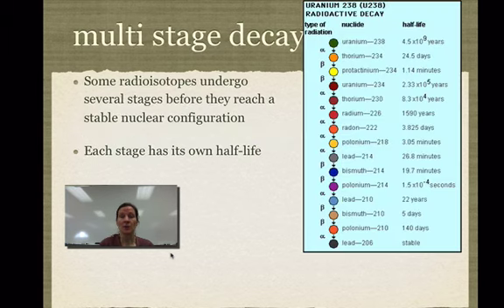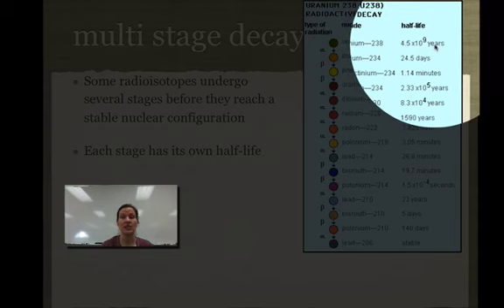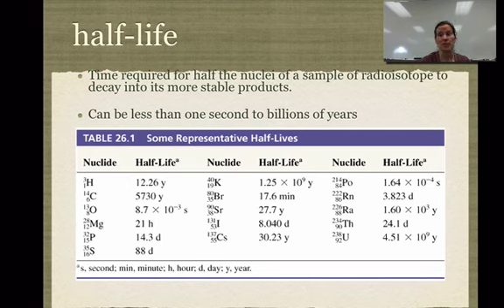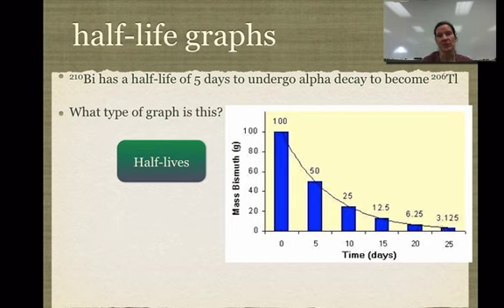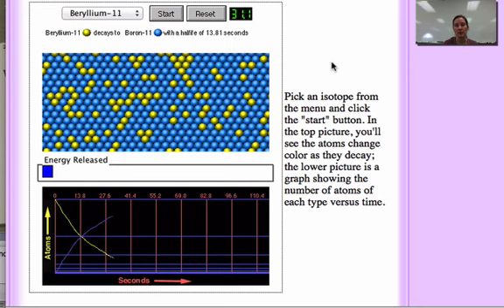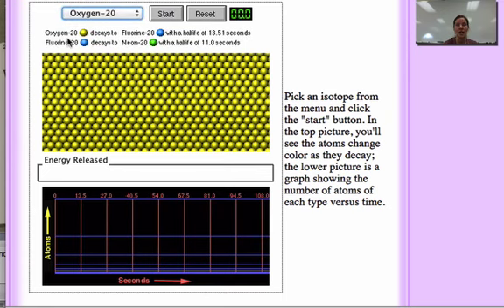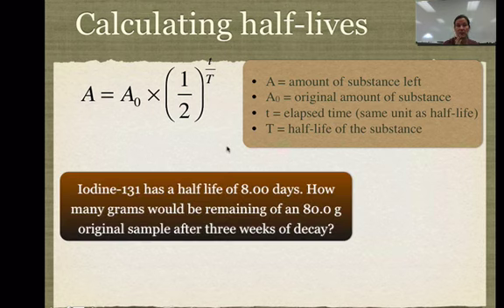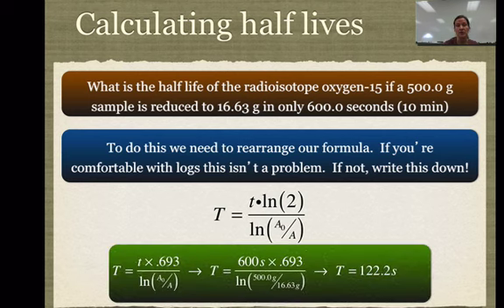Unit 15 video #2: half life